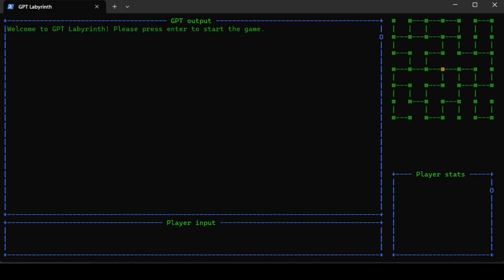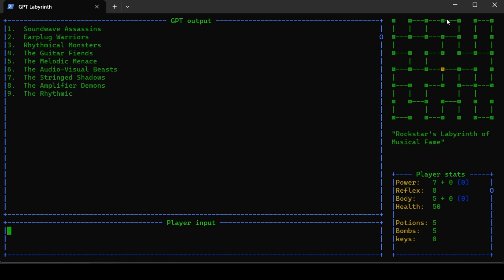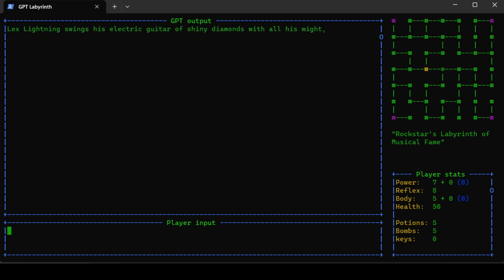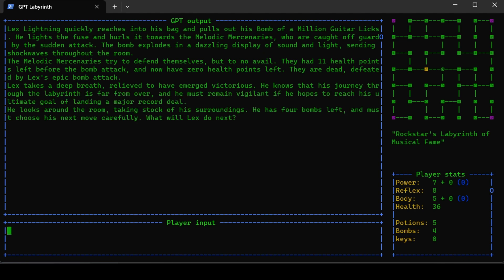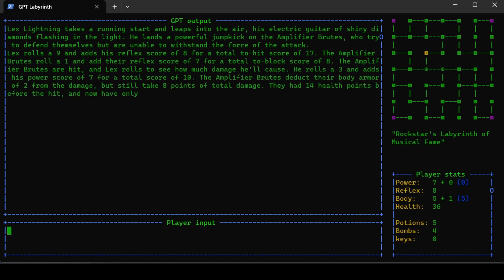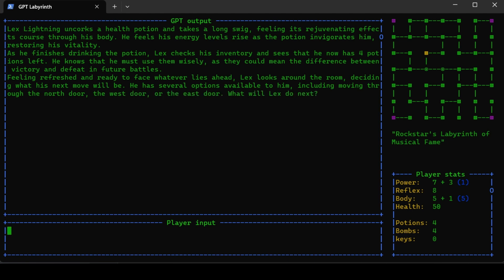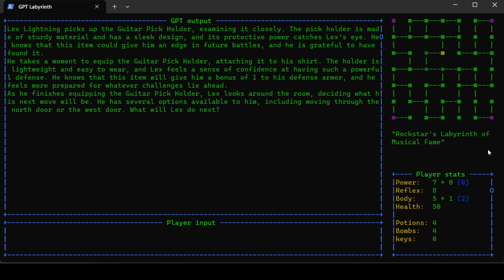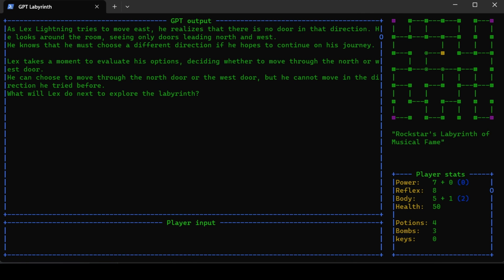Game presentation: GPT labyrinth game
This is a presentation of a small 80's parser-style labyrinth game I made that uses Chat GPT to generate text, while keeping a game state locally on the players computer.
I am sorry if the presentation is a bit sloppy - I am working on my master thesis in software development so I do not have much time to put together a nice presentation, unfortunately.

It uses the OpenAI API for GPT related stuff and the Asciimatics API for the user interface. The labyrinth is procedurally generated by an algorithm I wrote, based on depth-first search.

I only spent a week on this, so the game itself is extremely simple - but I imagine, if someone would spend alot of time on making a text-based roleplaying game (like a year), the results could be really amazing. I would really love to play a text-only science fiction role playing game based on Cyberpunk 2020 or Traveller. I would actually love to make such a game myself if I had the time. I think I have a pretty good idea how to make such a game actually.